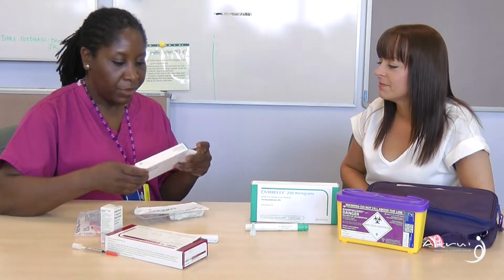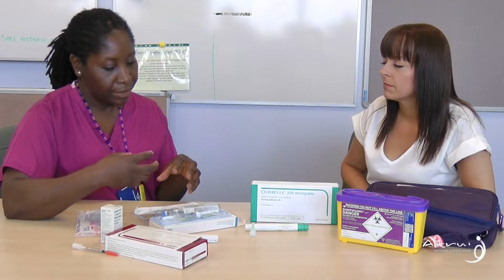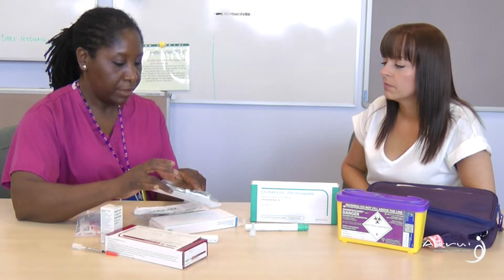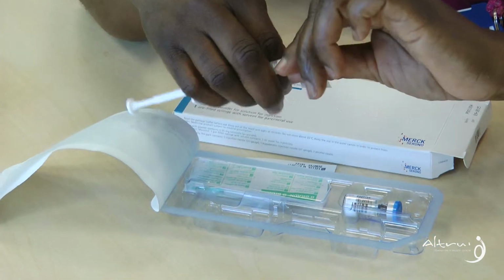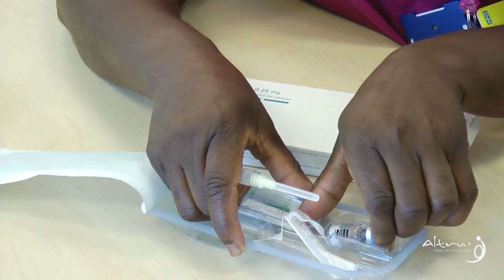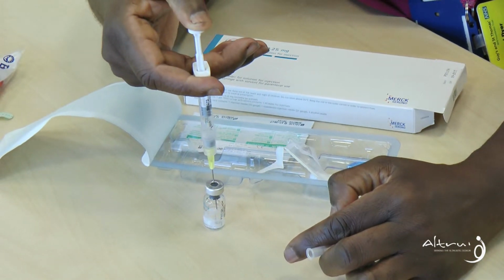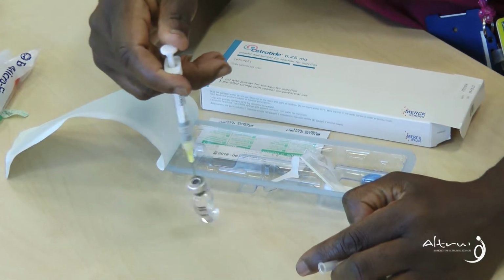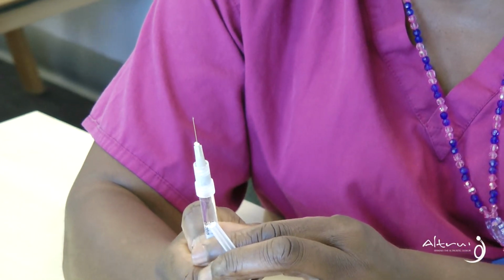How to use Cetrotide in egg donation in the UK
Rachel Dyer, Nurse Practitioner ACU, talks to an Altrui donor about how to use Cetrotide in the egg donation process in the UK. Cetrotide is one of the drugs prescribed in the egg donation treatment cycle. As the follicles develop and get larger, the ovary will naturally trigger a response to the developing follicles and release the eggs in ovulation. Cetrotide is taken for approximately six days suppressing the natural hormones, which ensures that the growing eggs are not released prematurely. This enables them to be surgically removed when the time is right. The interview was held at the Assisted Conception Unit Guy’s & St Thomas’ Hospital, London.